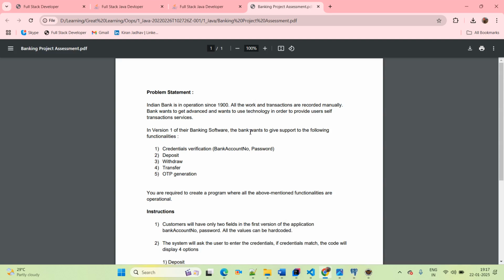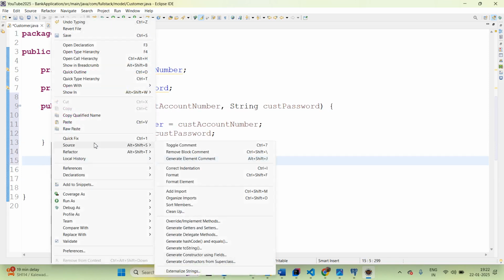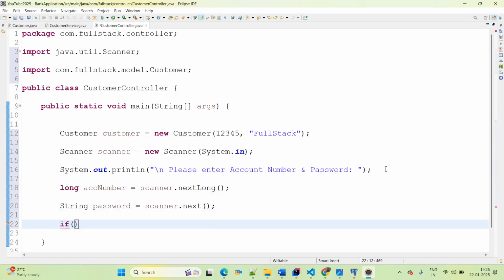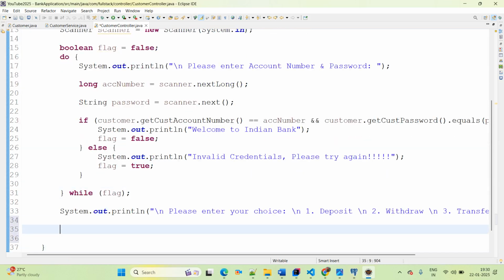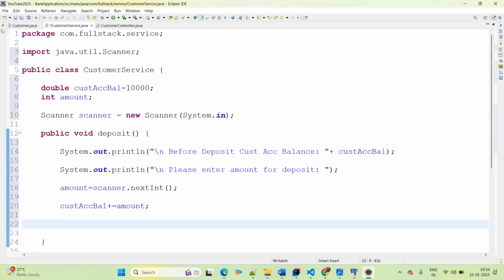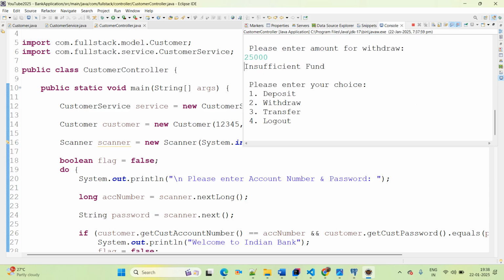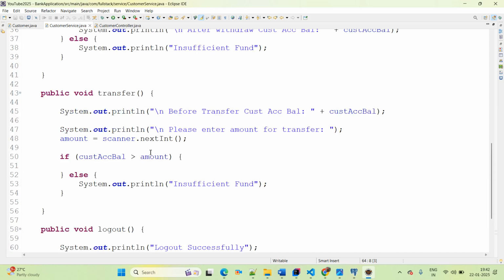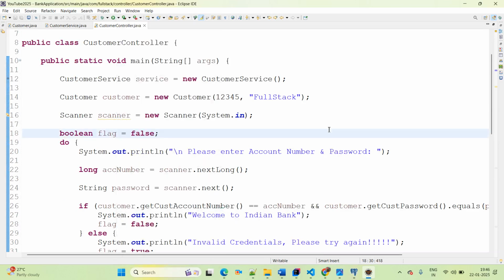Core Java Bank Application- Deposit | Withdraw | Transfer | OTP | Learn with Mr. Kiran Jadhav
Core Java Bank Application-
Welcome to this tutorial on creating a Core Java Banking Application with Kiran Jadhav! In this video, we'll walk you through developing the first version of a banking software system for an Indian bank that allows users to perform essential banking operations like deposit, withdrawal, transfer, and OTP verification.

Problem Statement:
The bank, which has been operating since 1900, wants to modernize its system and move away from manual records. The goal is to implement a secure and efficient banking application that supports the following features in the first version:

Credentials Verification: Users must authenticate with a bank account number and password.

Deposit: Users can deposit money into their accounts.

Withdraw: Users can withdraw money, with verification to ensure the withdrawal amount is less than or equal to the balance.

Transfer: Users can transfer money to other accounts after verifying an OTP (One-Time Password).

OTP Generation: A 4-digit OTP is generated for transactions that require additional security.

Key Features of the Application:
Hardcoded Customer Data: For simplicity, customers have just two fields: bankAccountNo and password.
Functional Menu: After successful login, users are presented with options to deposit, withdraw, transfer, or logout.
Security: The system generates an OTP for transfer transactions to verify user identity.
Balance Check: For withdrawals, the system ensures the amount doesn’t exceed the available balance.